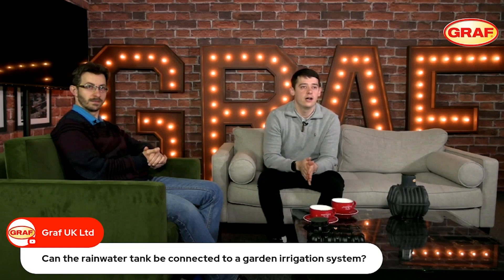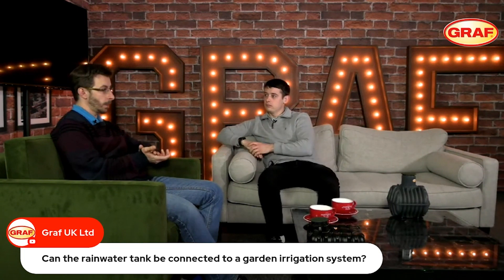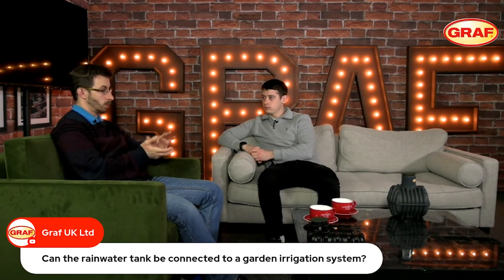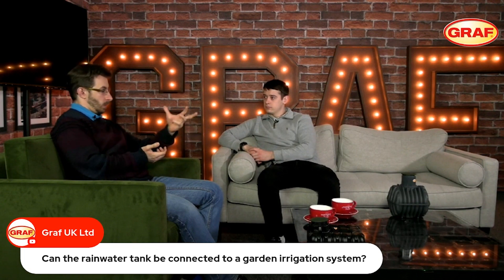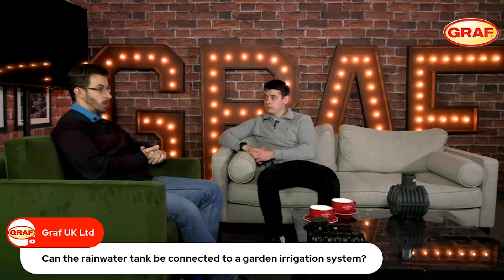Can the rainwater tank be connected to a garden irrigation system?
Yes, the rainwater tank can be connected to a garden irrigation system. This is a common and desirable application for rainwater systems. The irrigation system can include automatic drip feeders and pop-up sprinklers, regulated by a timer box. When the timer activates the irrigation system, the submersible pump in the underground tank detects the drop in pressure, turns on, and supplies water until the timer switches off. The pump operates under pressure, similar to other household appliances. It's an automatic process that provides water for garden irrigation. It's important to note that if using drip feeder pipes, additional pressure reducing valves may be needed to ensure the system functions as intended.